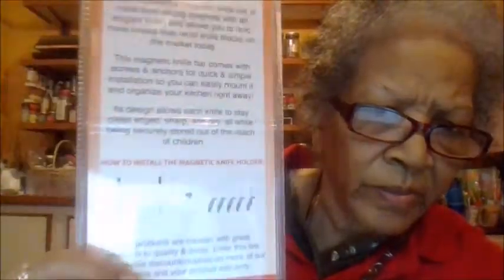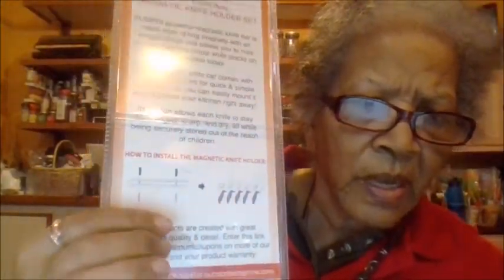Donia The DIY & Review Queen.Sumpri Professional Magnetic Knife Holder.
YOU CAN HANG YOUR KNIVES SAFELY AND SECURELY!
THEY ARE EXTRA-LONG 15 INCH, EASY TO INSTALL MAGNETIC KNIFE BAR.
THEY CAN BE SAFELY OUT OF CHILDREN'S REACH.
THEY ARE PERFECT FOR ANY KITCHEN.

Movie By Paranormal Hood
Episodes
Books:
Pouring A Floor
Herbal E-Books
The Herbal Survival Guidebook Kindle Edition

Donia Gonzales-Copeland
POB 371
Delaware City, DE 19706

 Mail to:
Donia Gonzales-Copeland
POB 371
Delaware City, Delaware 19706